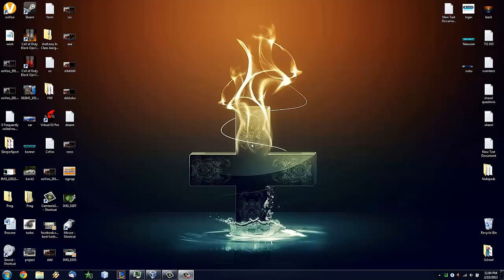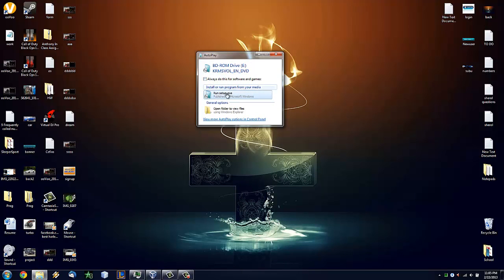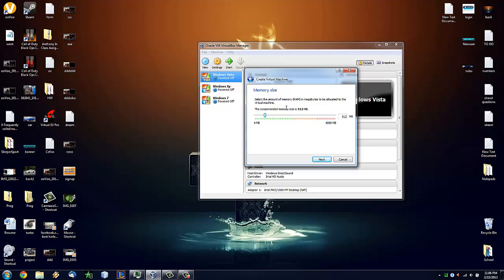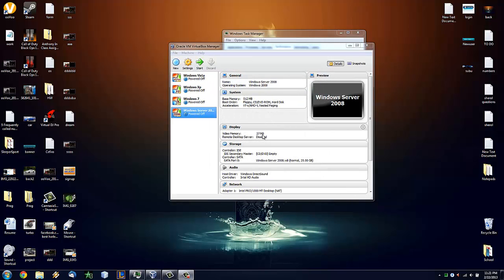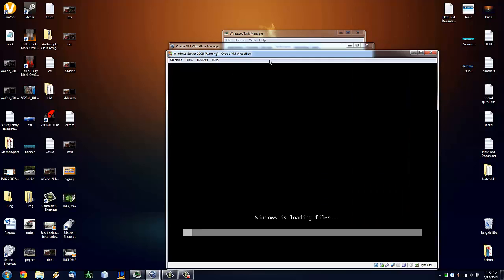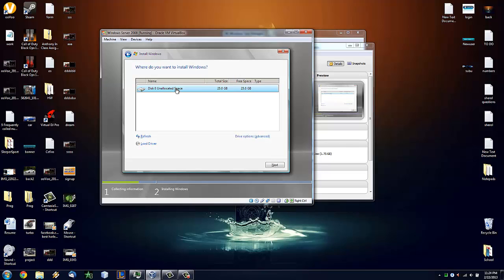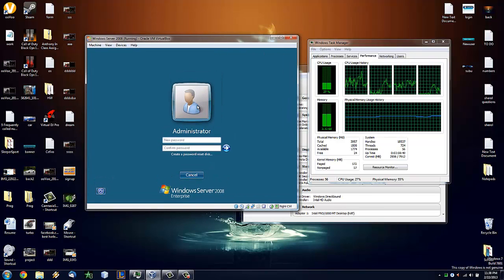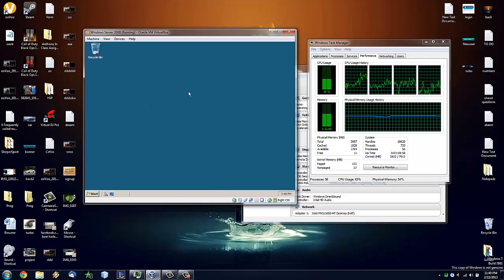How to install Windows Server 2008 on Virtual box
Tutorial on how to install Windows Server 2008 on Virtual Box.